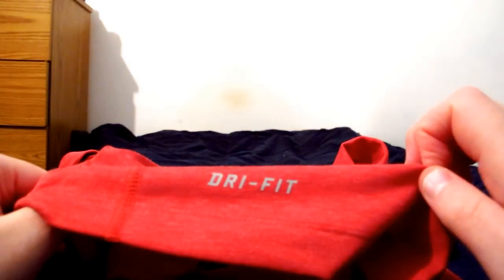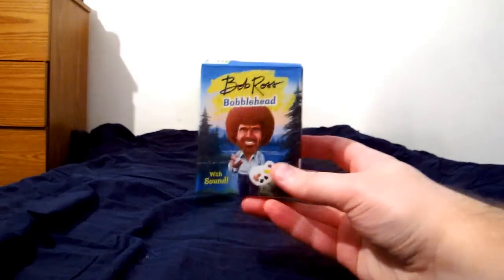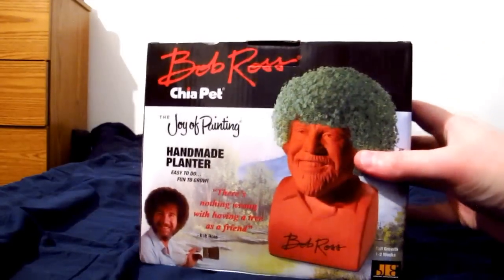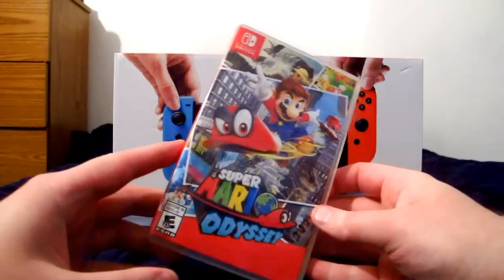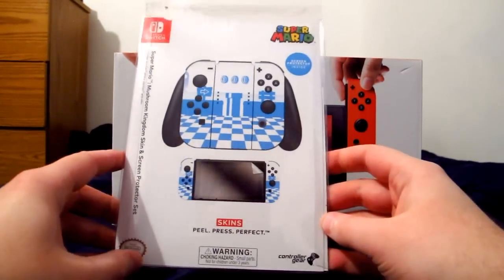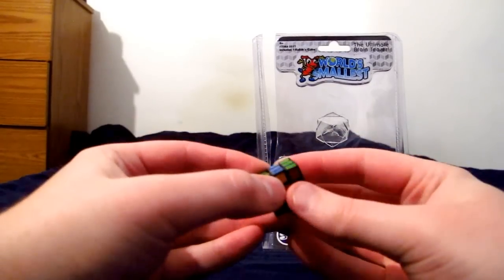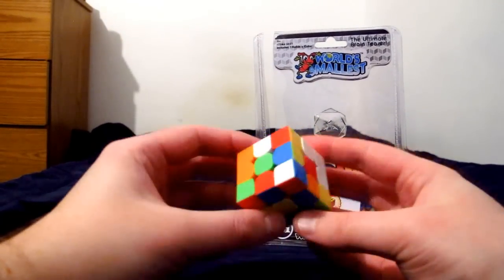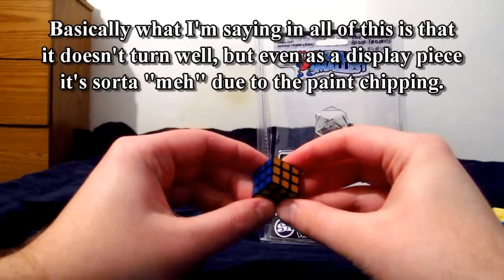What I Got For Christmas - 2017 Bonanza!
Had' to be made! lol! No time stamps for all the stuff as it would spoil them, plus it's not a walkthrough part! XD

Oh and if you forgot, we celebrate Christmas on Eve rather than Day as per our tradition. Hence why I had some time with them already.